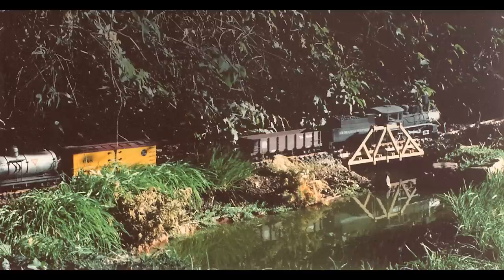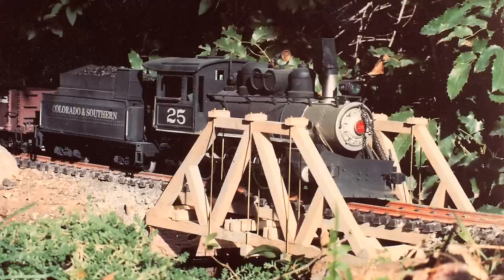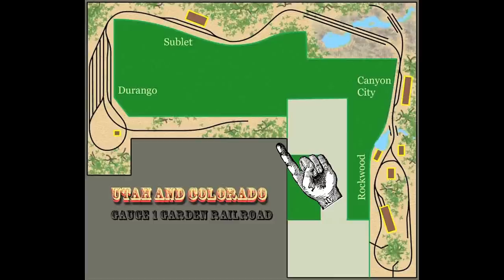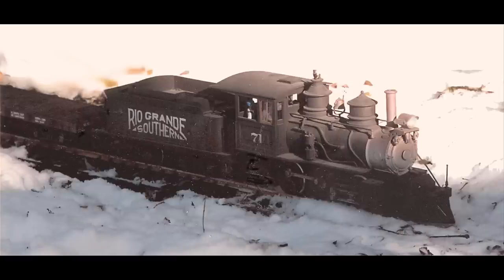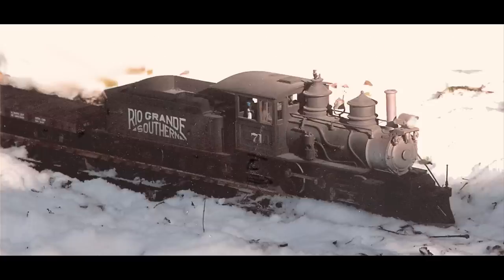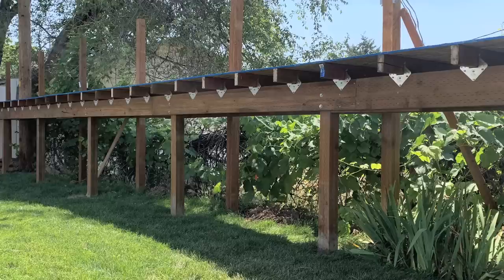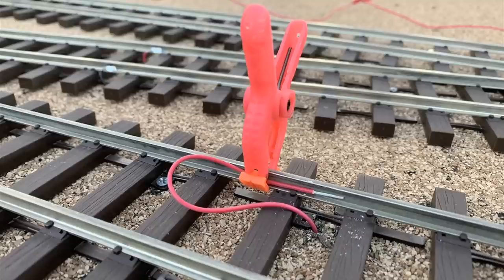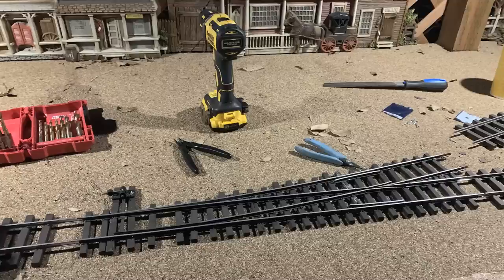How To Lay Track on a Garden Railroad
Let's take a look at how to lay track on a ground-level garden railroad as well as an elevated wood benchwork outdoor railroad. We are using "G" gauge LGB track as well as Llagas Creek 1 gauge track.

Both types of railroad power trains using track power, one using an 8 amp walkaround and the other using a DCC command control system. The ground-level railroad uses aluminum rail on LGB ties, and the other uses Llagas Creek code 250 nickel silver on Llagas Creek plastic ties.

There is also an indoor section hand laid on wood ties and Ozark Miniatures tie plates and Llagas Creek code 250 and 212 nickel silver rails. The indoor section also uses Llagas Creek brass switch stands.